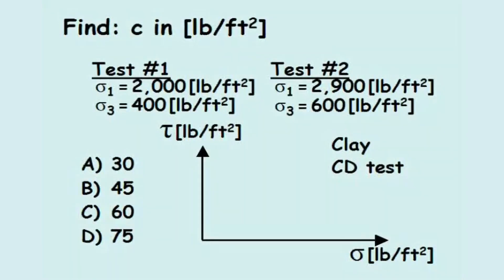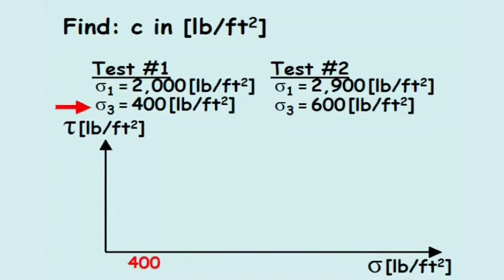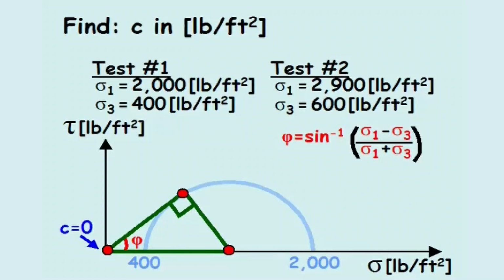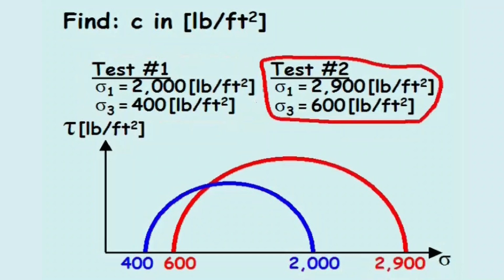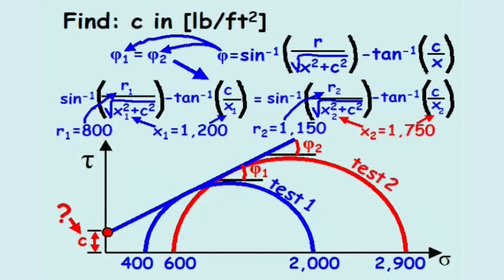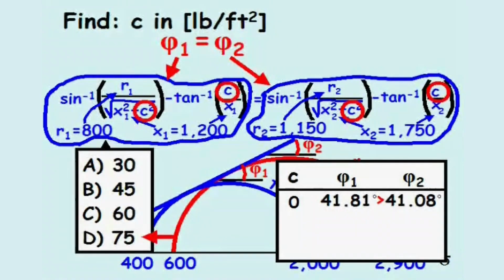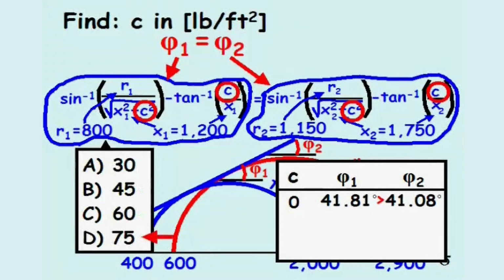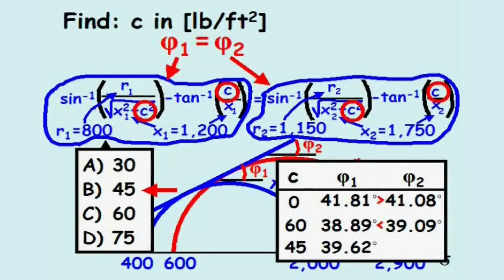Soil Strength 2